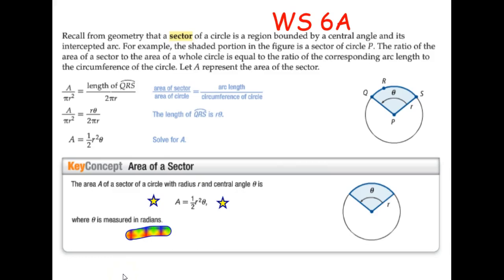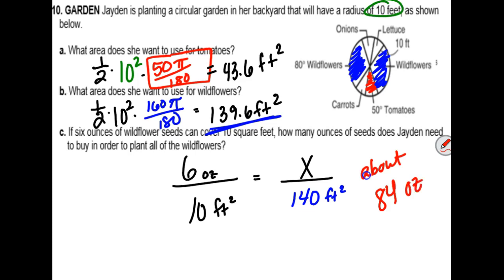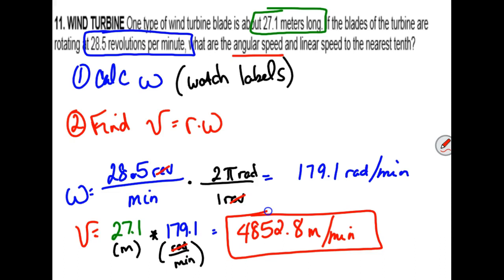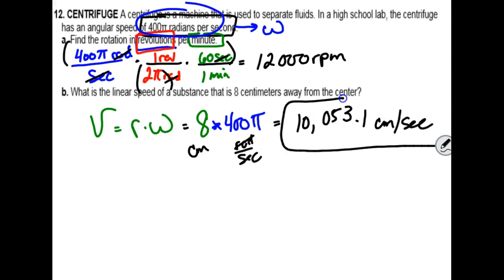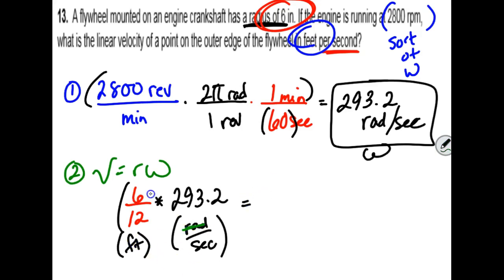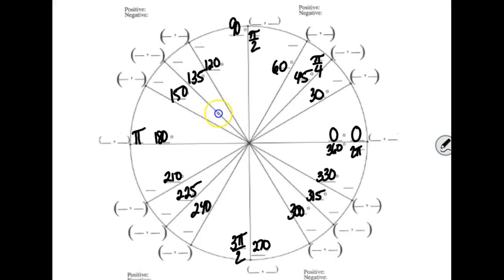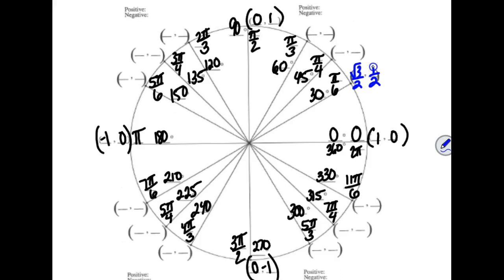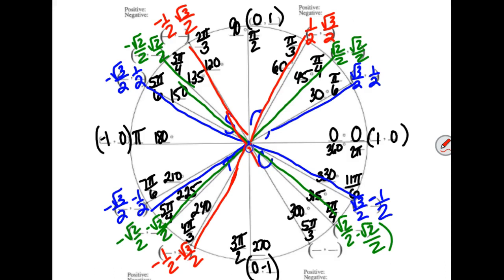PreCalc Finish 4.2 and Develop Unit Circle 1-9-19